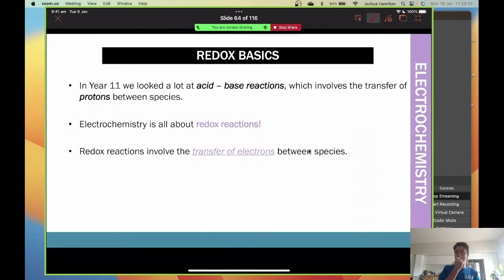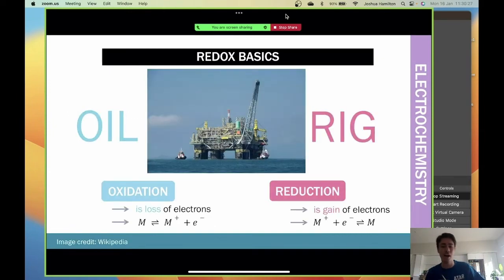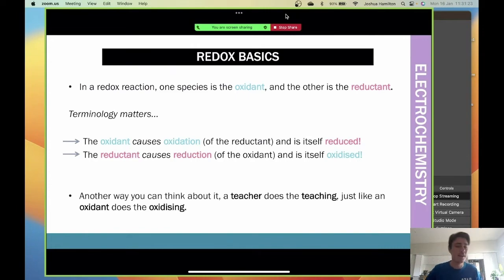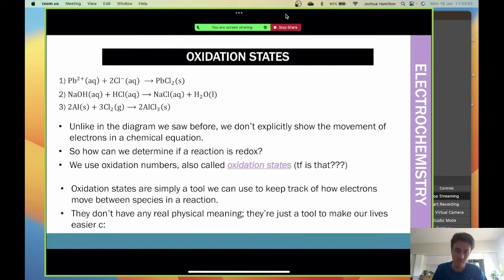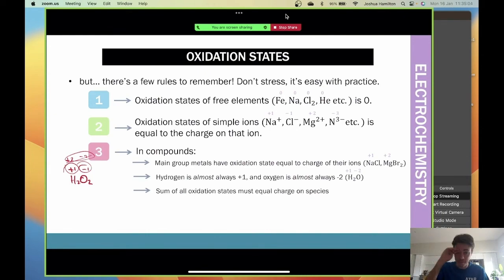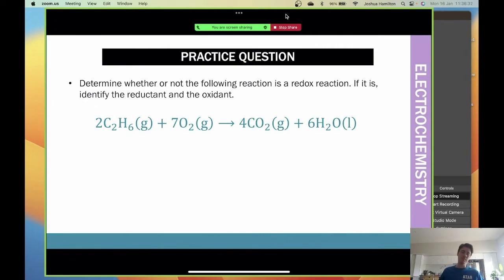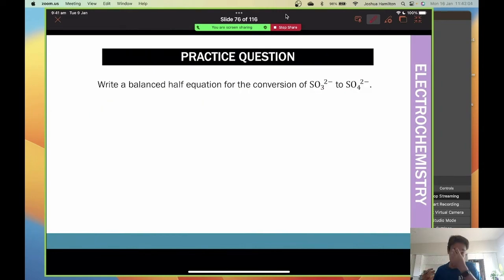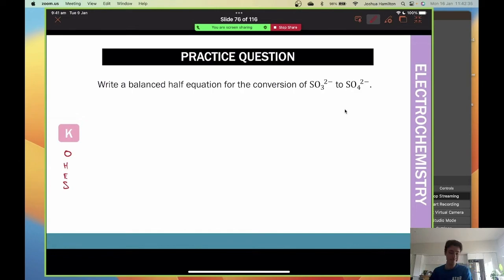Redox | VCE Chemistry 3&4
An expert summary on Redox Chemistry for VCE Chemistry units 3&4. Covers everything you need to know including; redox basics, oxidation states, balancing half equations.